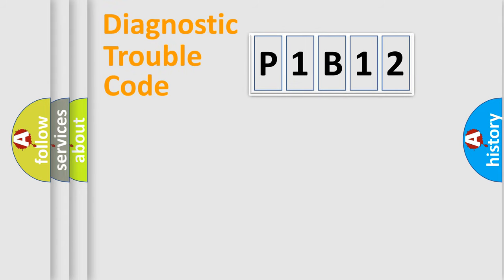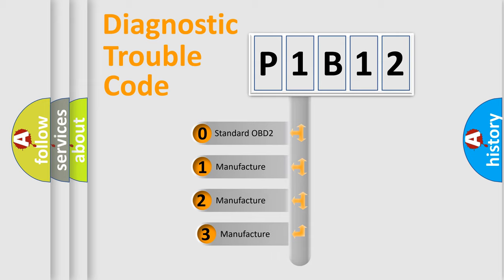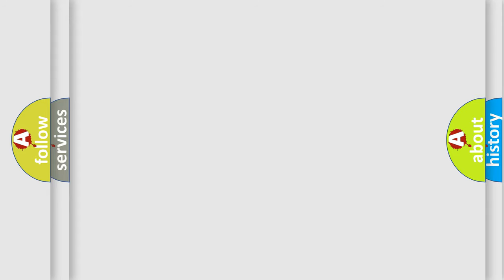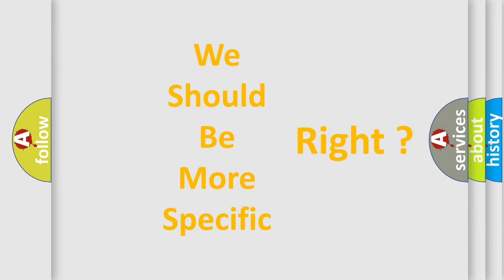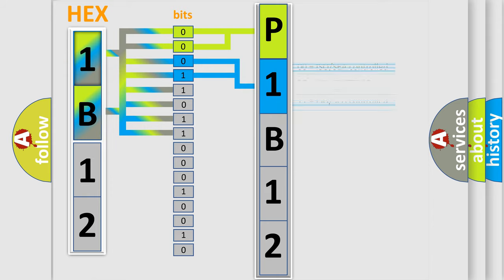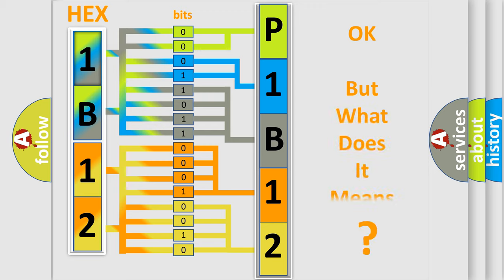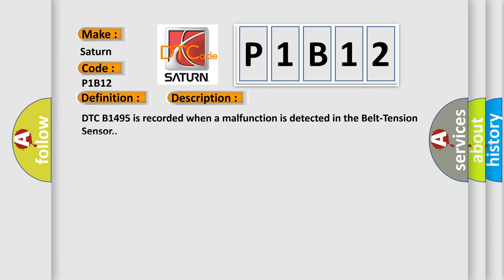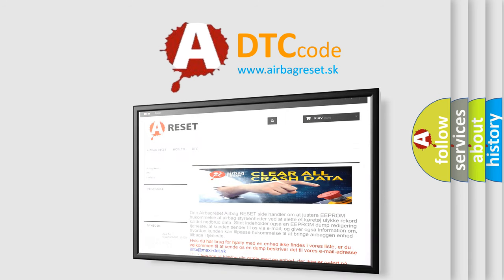DTC Saturn P1B12 Short Explanation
Contents:
0:21 Basic DTC analysis according to OBD2 protocol standard.
1:48 Insight into programming
2:58 A diagnostically understandable description of the Diagnostic Trouble Code
3:05 Basic error definition

Make:
Saturn
Code:
P1B12
Definition:
BTS(Belt-Tension Sensor) Defect
Description:
DTC B1495 is recorded when a malfunction is detected in the Belt-Tension Sensor.
Cause:
 Belt-Tension Sensor failure. PODS ECU failure. SRSCM Faulty.